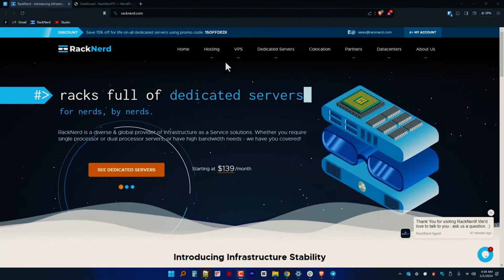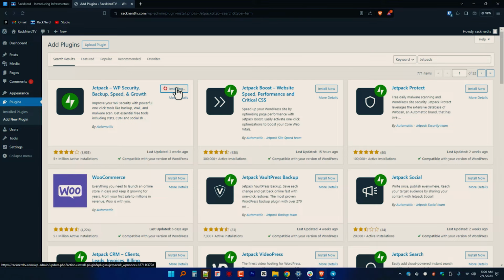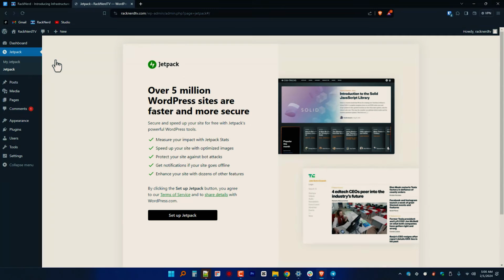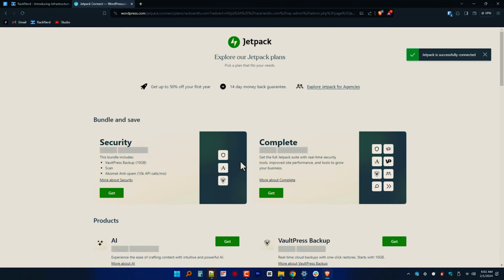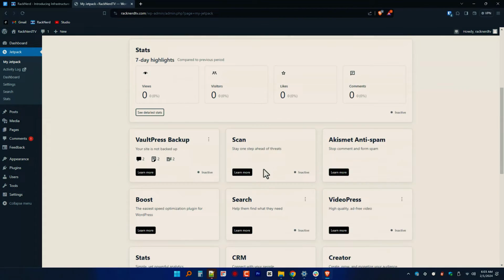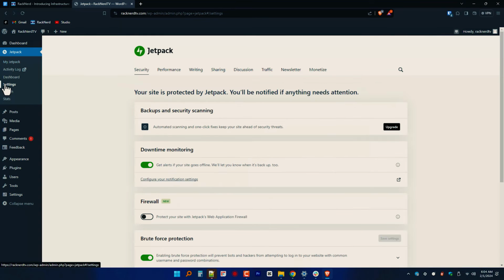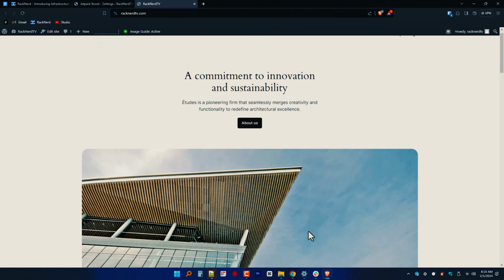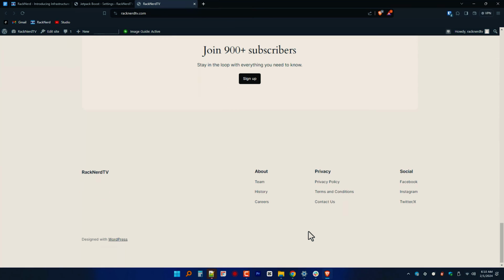How to Setup Jetpack for Your WordPress Website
Welcome to our video on How to Setup Jetpack for WordPress.

In this tutorial, we'll walk you through the seamless process of integrating Jetpack, the ultimate all-in-one plugin, to supercharge your site's performance, security, and user experience.

⏳ Timestamps:
00:00 Intro
00:33 Overview
01:27 Tutorial
03:53 Next Steps

Moving forward...

☐ Liked?
☐ Shared?